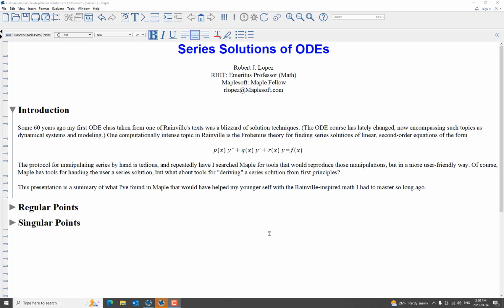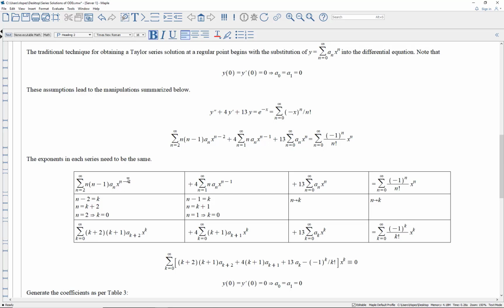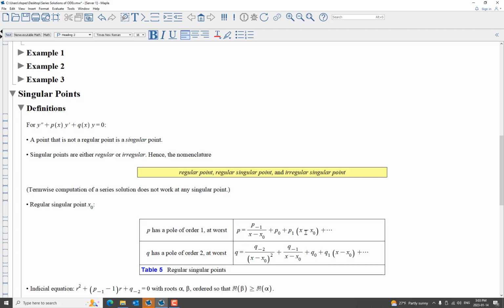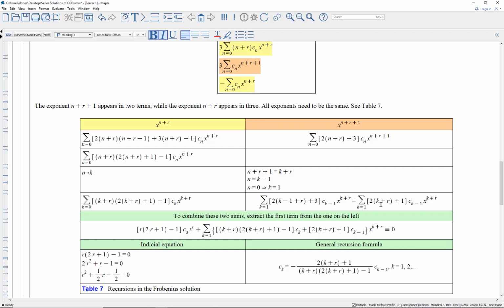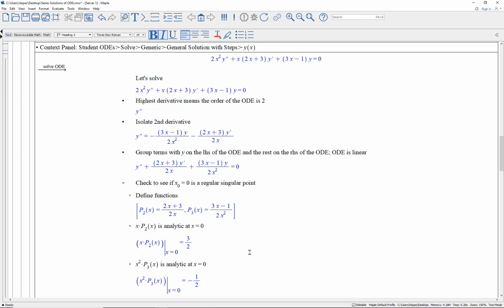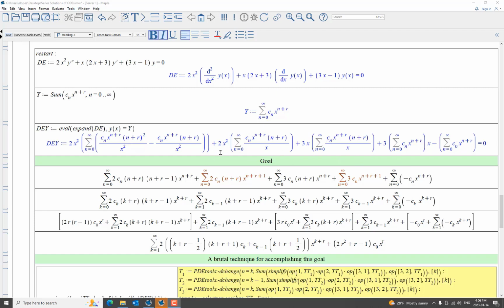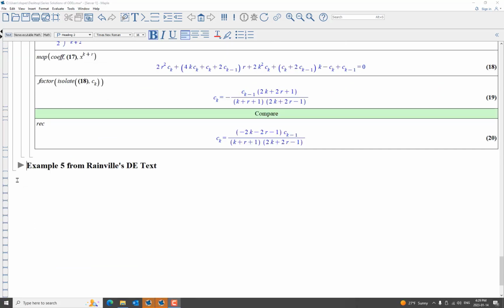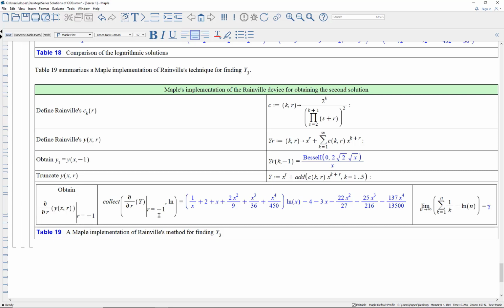Series Solutions of ODEs in Maple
In this webinar, we look at Maple's tools for obtaining series solutions of ordinary differential equations. In particular, we are interested in second-order linear ODEs, with solutions about both regular and singular points, the latter governed by the Frobenius theory. The extent to which Maple can reproduce the "by-hand" algorithms of the Frobenius theory will also be demonstrated.